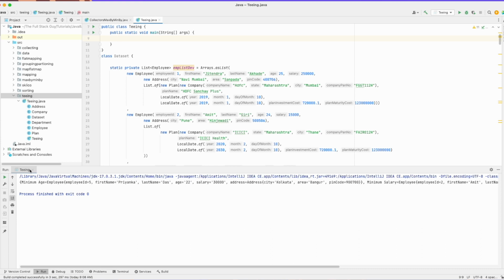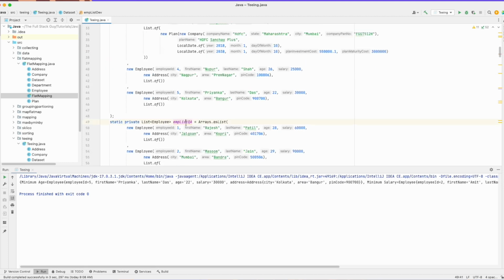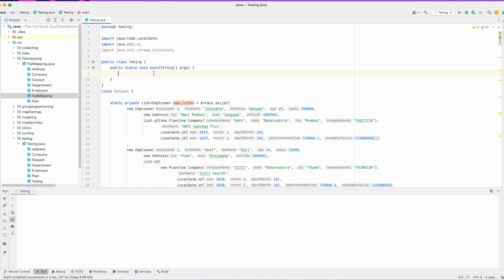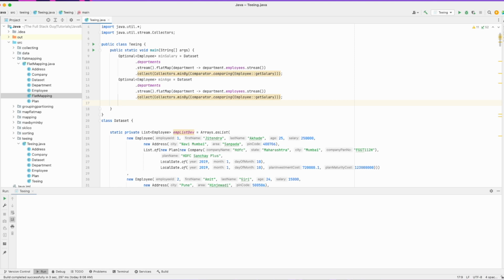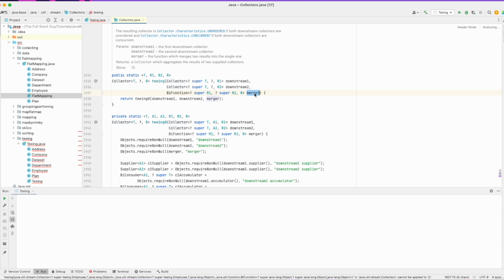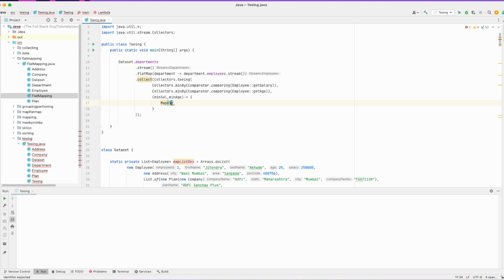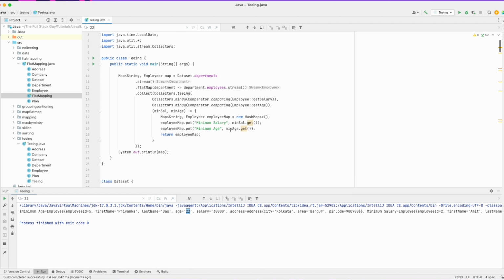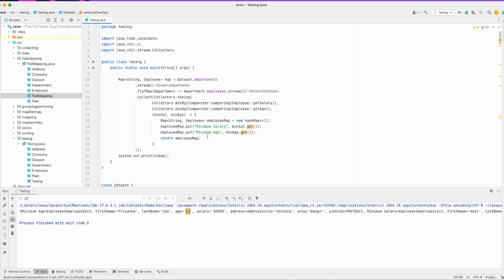2023 | Latest | Java8 | Java17 | Collectors | Streams | teeing | minBy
In this video, we'll be diving into one of the powerful features of Java 8 Collectors: teeing().

This method allows us to perform multiple operations on a stream of data and then combine the results into a single object.

We'll cover the syntax and usage of teeing(), explore some common use cases, and see how it can simplify your code and make it more expressive.

Whether you're a seasoned Java developer or just starting out, understanding teeing() is a valuable skill to add to your toolbox.

So, join us for this informative and practical tutorial on Java8 Collectors teeing().

For more exciting videos please check